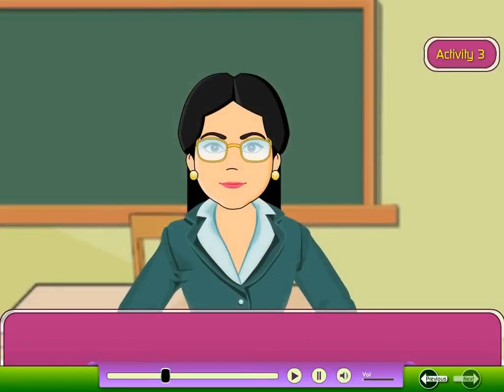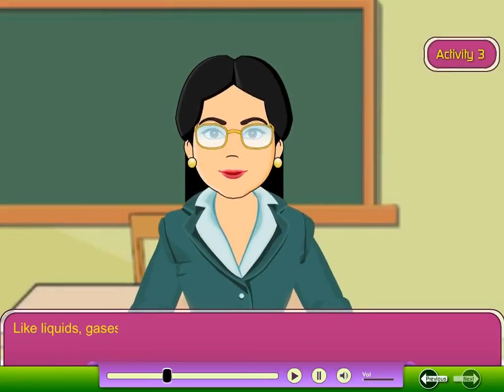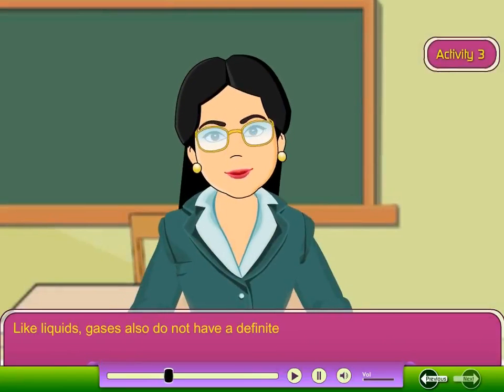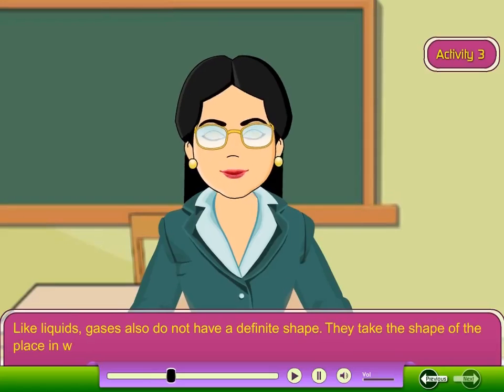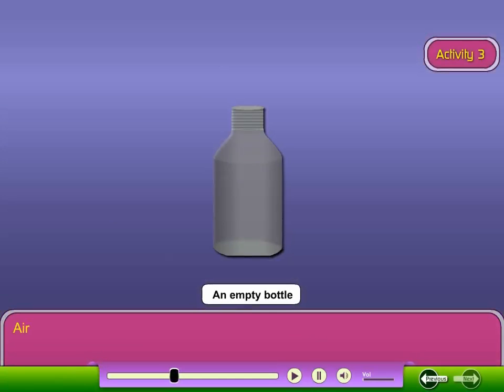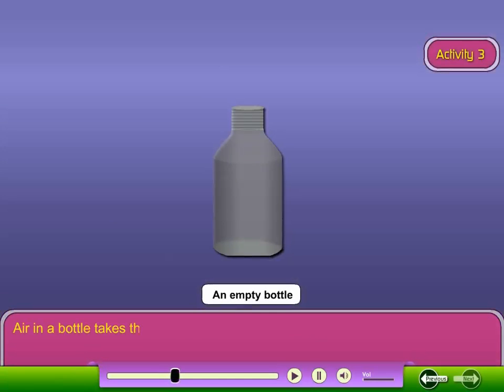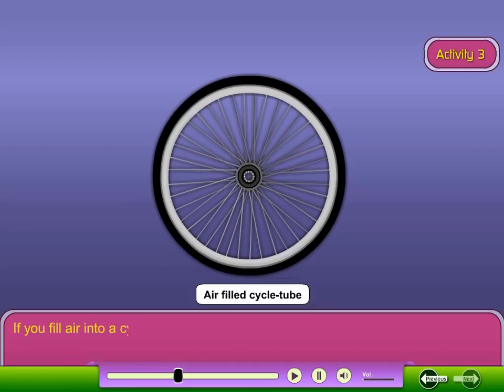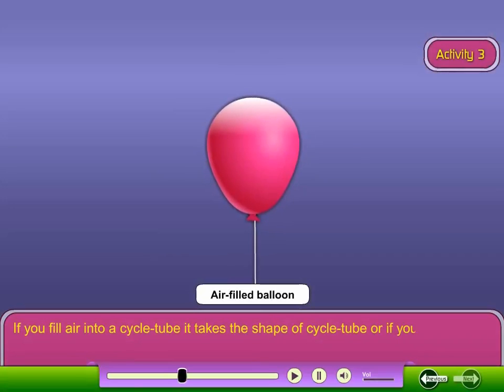Differences Between Solids, Liquids and Gases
Solids have a definite shape, Liquids and Gases have no definite shape, Gases flow faster than Liquids, Gases can Expand, Liquids do not Expand